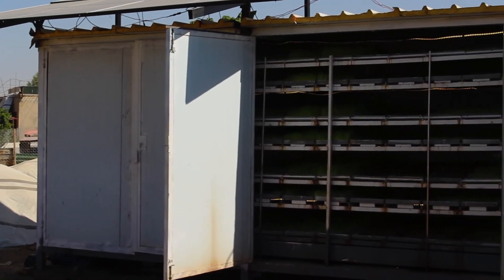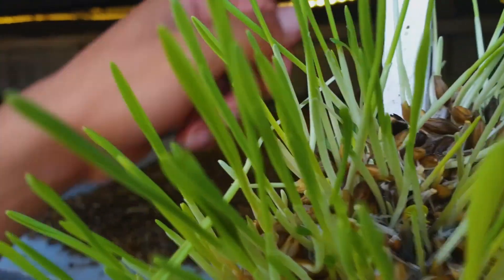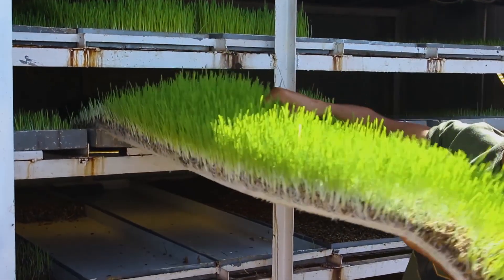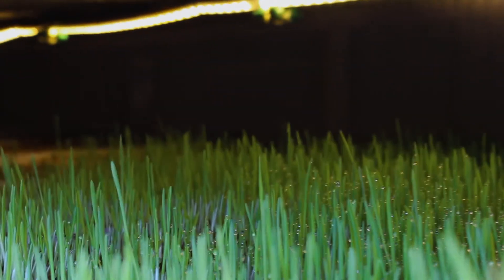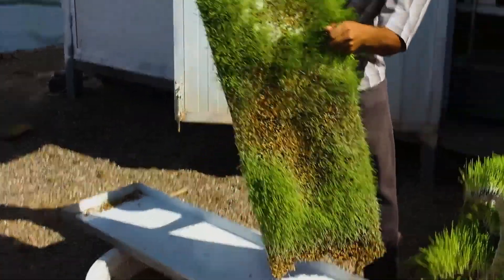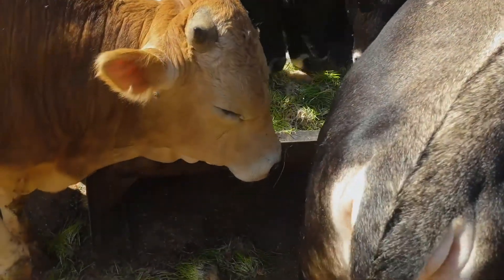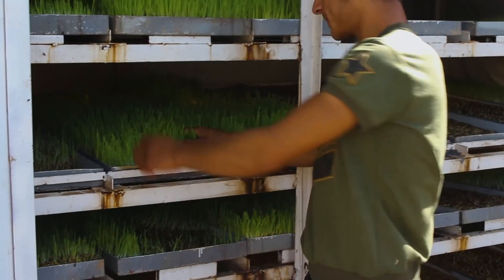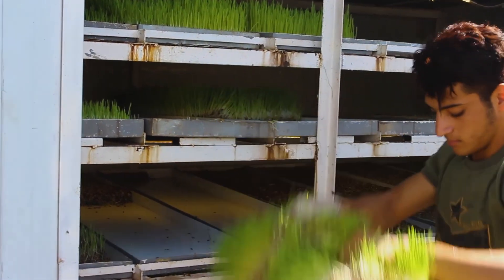MH Solar Powered Hydroponic Fodder Growing System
Mercy Hands' Solar Powered Hydroponic Barley Fodder Growing System is the best solution for livestock farming in Iraq and Syria where water is scarce and consequently the fodder is not always available and its price is volatile. The hydroponic fodder system turns a small amount of barley into a large amount of the most nutritious livestock feed, using a small amount of water. The whole process takes only 5 - 7 days. The system is designed to endure the hot weather and it is run by solar power to overcome the frequent power outage. With financial and technical support from Mercy Hands for Humanitarian Aid and Mercy Hands Europe, the prototype of the hydroponic system was designed and built by IRADA - Iraqi Agribusiness Development and Advancement (a private business owned by Mercy Hands for Humanitarian Aid).